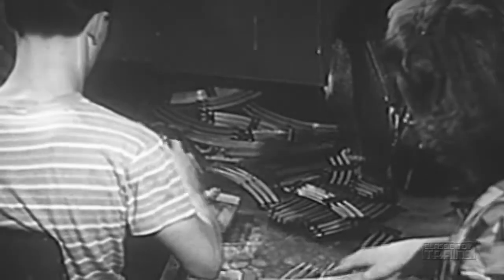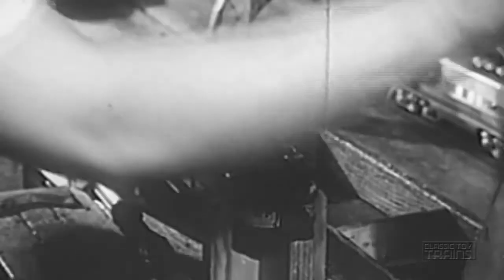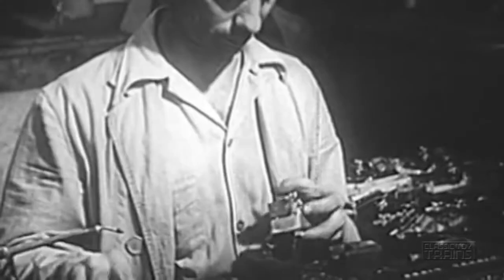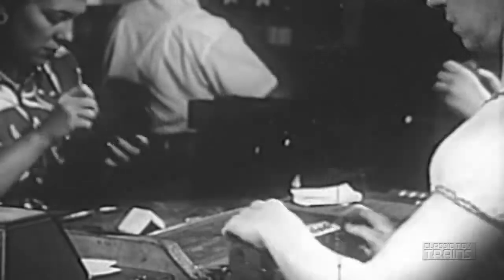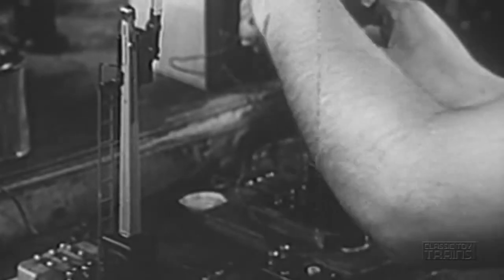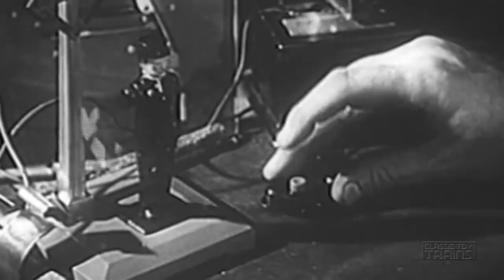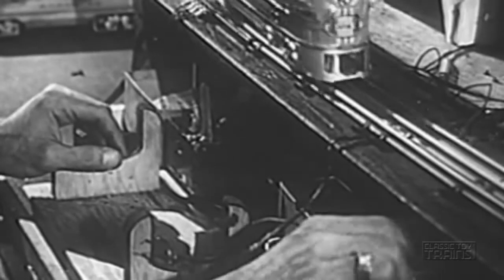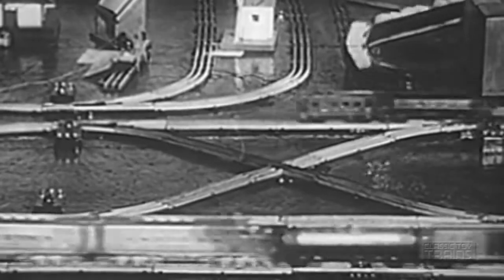Inside Lionel's Train Factory part 2